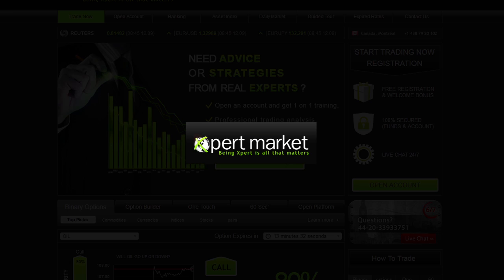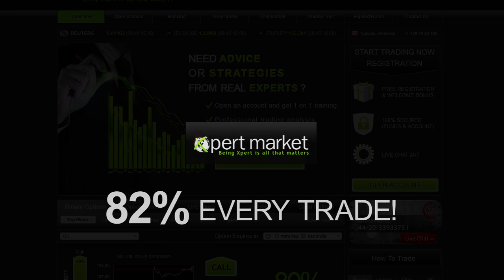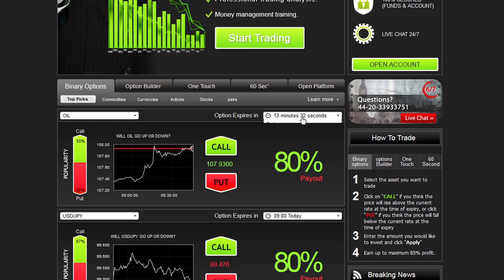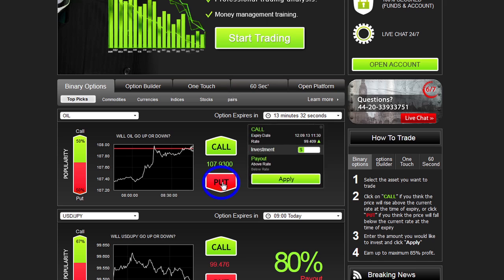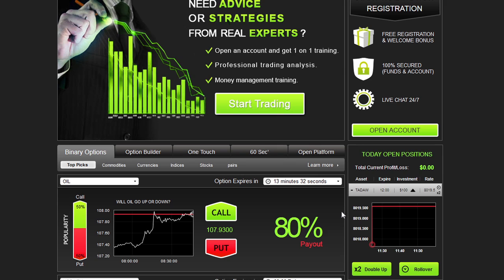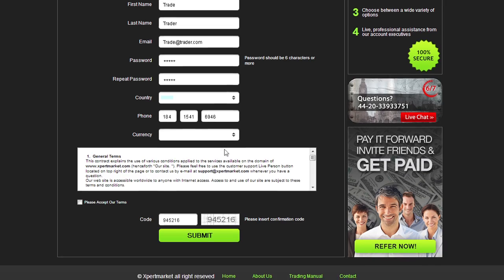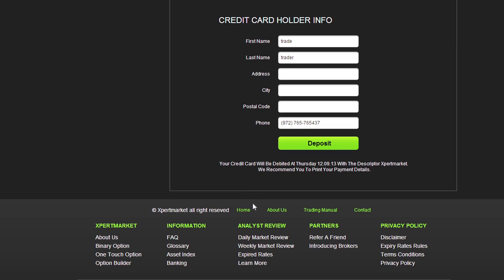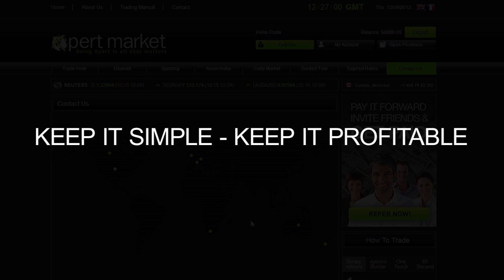XpertMarket Demo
Become a Binary Options Broker today to enjoy all the benefits